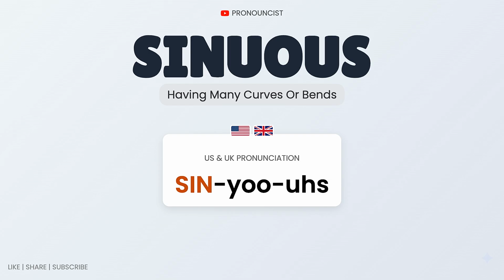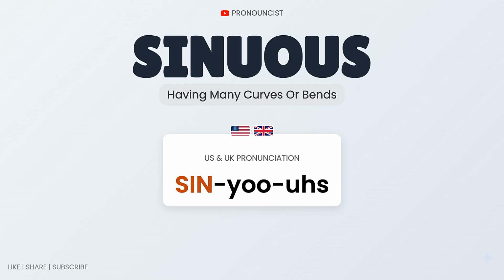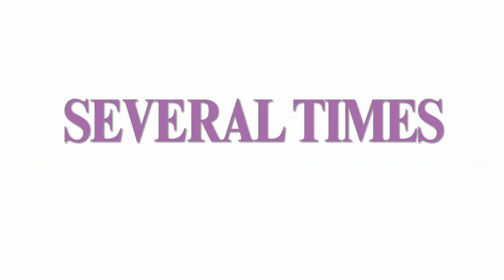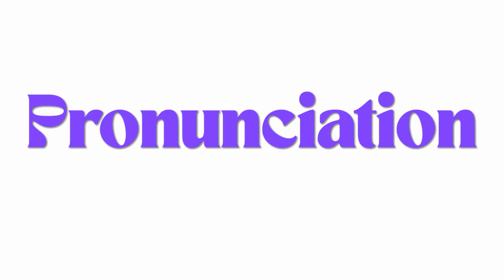How to pronounce SINUOUS in British & American accent || Learn with syllables 🇺🇸🇬🇧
Learn how to pronounce "SINUOUS" correctly in English 🇺🇸🇬🇧.

In this video, we break down the pronunciation step by step so you can clearly understand how to say SINUOUS in both American and British accents.